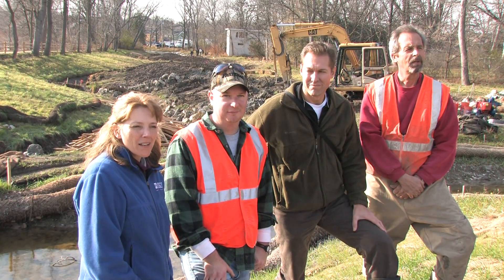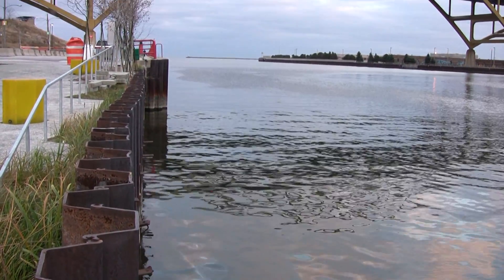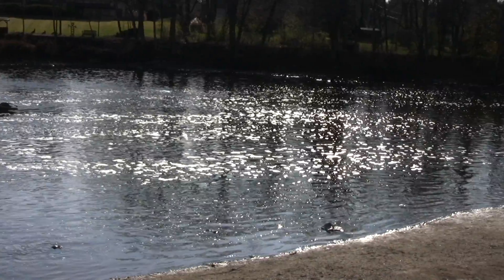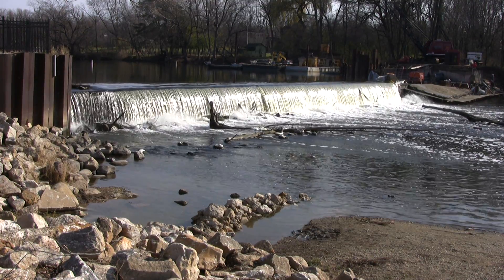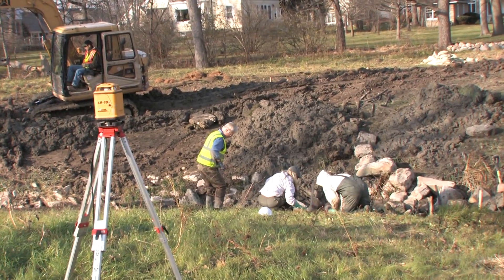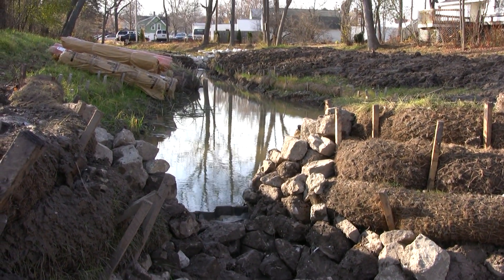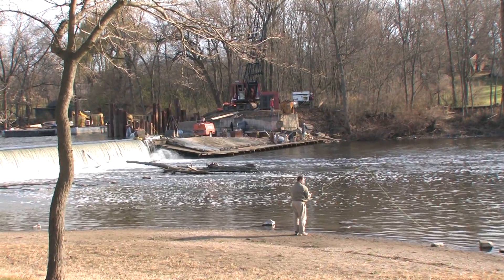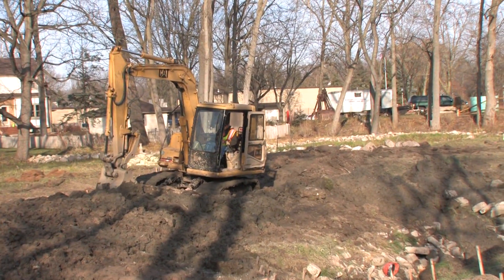Alternative to Dam Removal: Wisconsin Fish Passage Project Milwaukee River at Thiensville, Wisconsin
Faith Fitzpatrick (U.S. Geological Survey), Matt Aho (Ozaukee County), Tom Slawski (Southeastern Wisconsin Regional Planning Commission), and Will Wawrzyn (Wisconsin Department of Natural Resources) discuss habitat fragmentation in urban streams and how a new fishway around the dam on the Milwaukee River at Thiensville addresses fish passage without removing the dam.